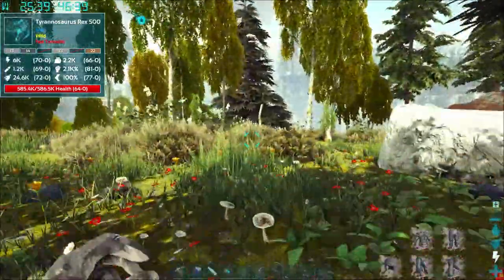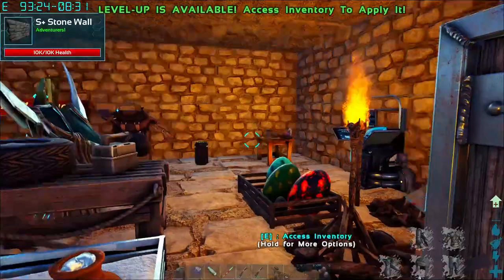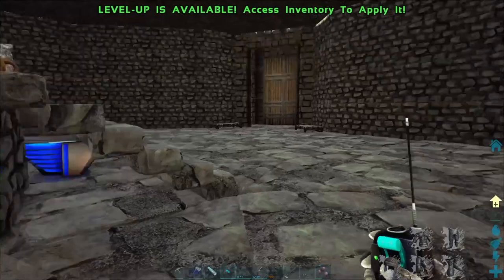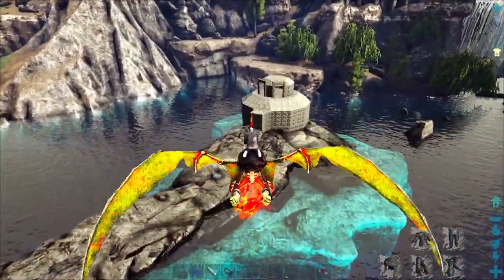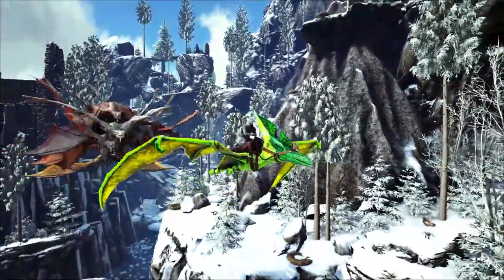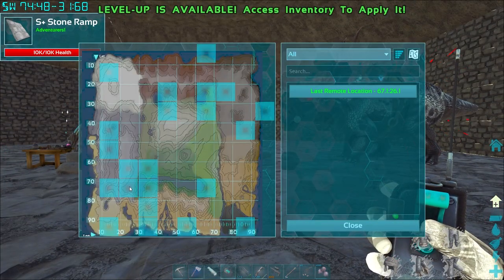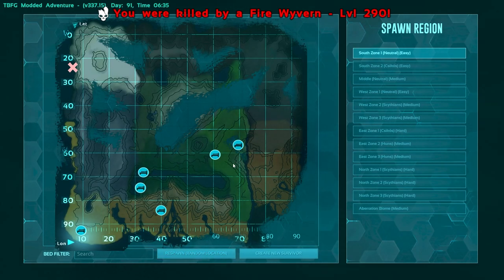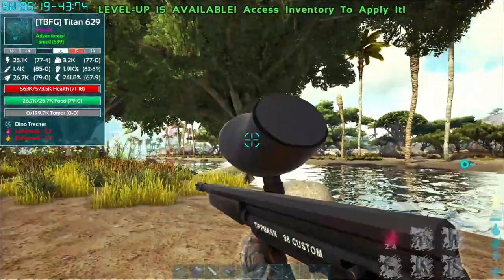Search for a base! Ark Survival Evolved - AG Reborn - Reclamation - Steampunk - Callabus E08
The Callabus map, AG Reborn, Ark Reclamation and Steampunk mod! Let's do this!!

--PRODUCER PATRONS--
Simplejack | 9ers Nation | TheOdog1970 | MsJanet | Emy Rothenberger | 9ers Nation | Skellipimp | Westmant | Automated | Dapitbull | proPHessor X

Youtube Friends!